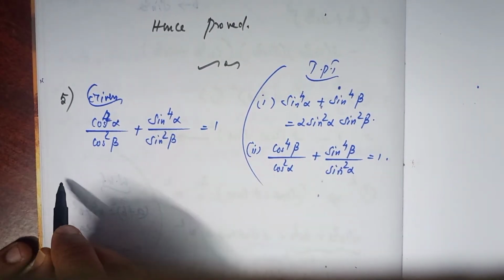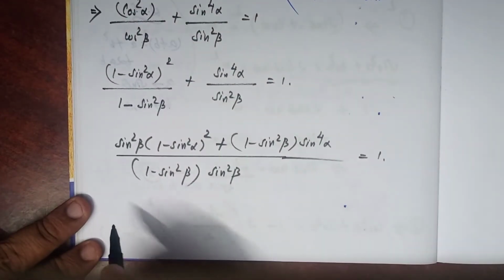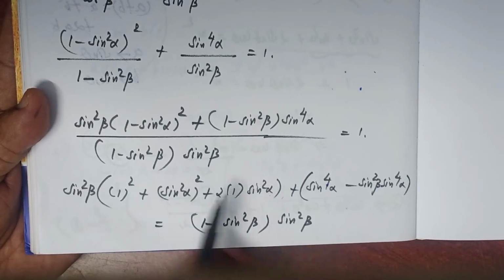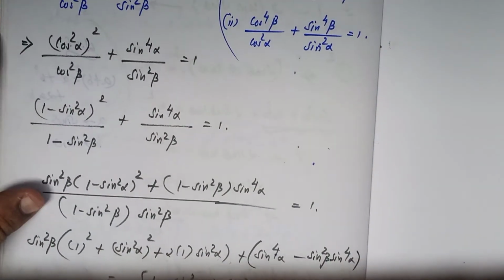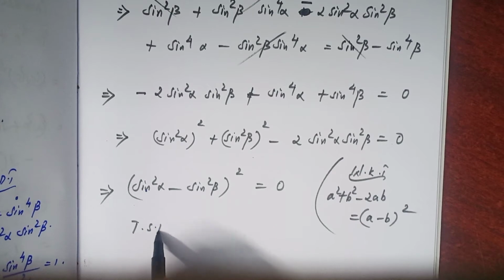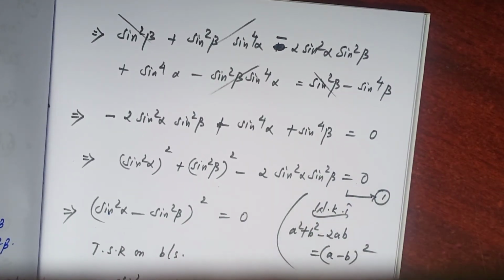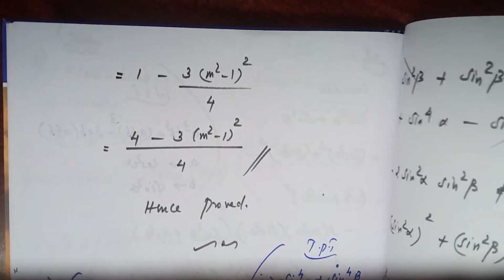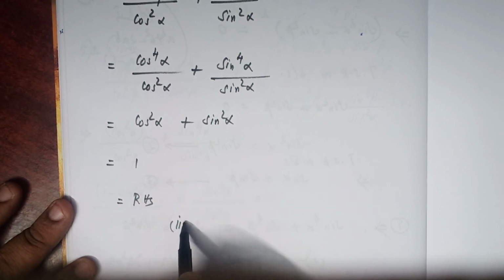11th Std. TN State Board MATHEMATICS